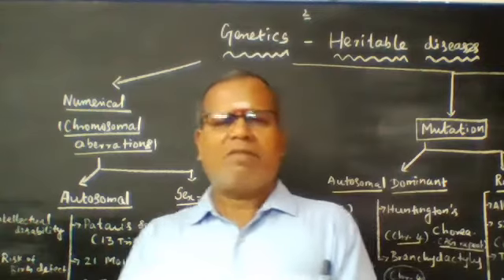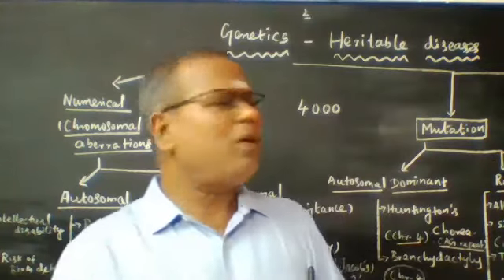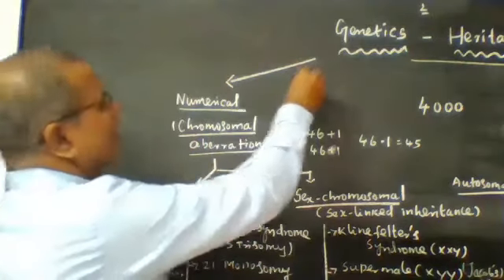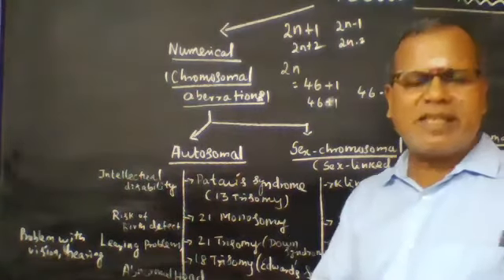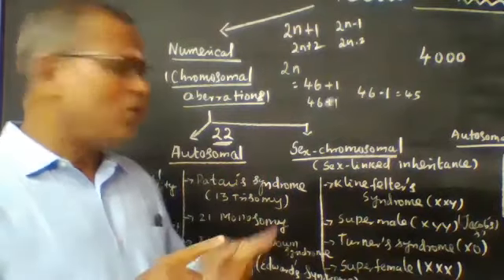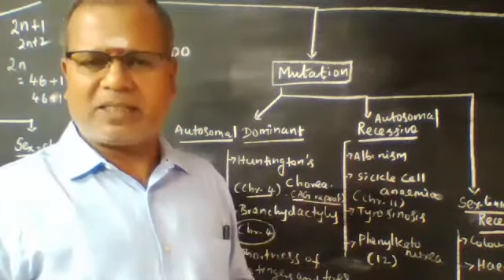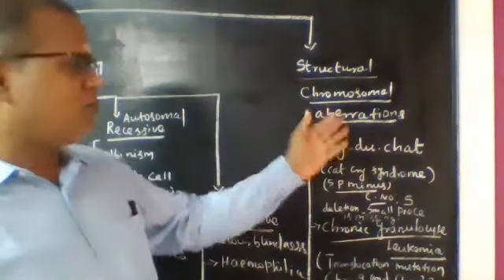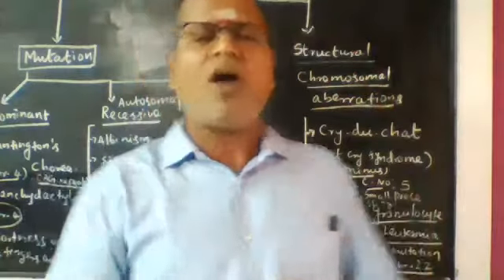GENETIC DISORDERS -A BRIEF INTRODUCTION FOR NCERT ,STATE BOARD AND NEET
ABOUT CONGENITAL DISEASES-INTRODUCTION FOR NEET,STATEBOARD EXAMINATION.